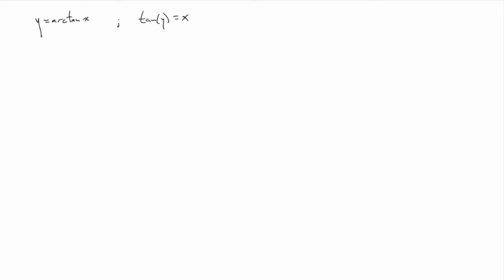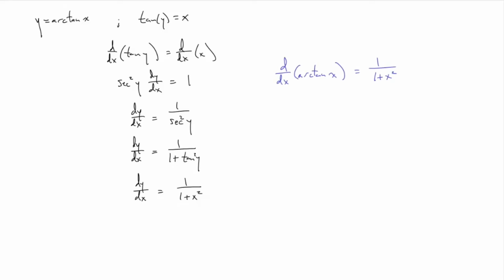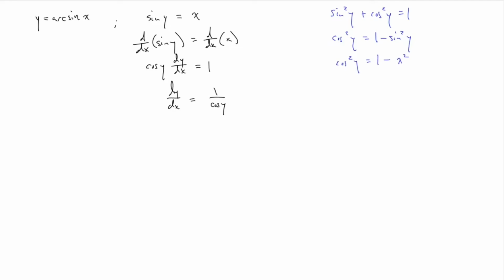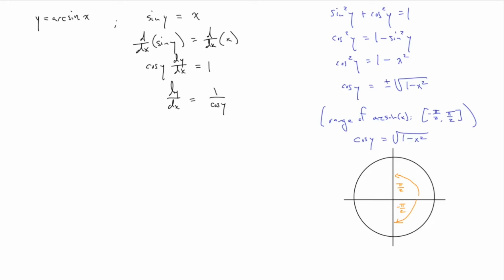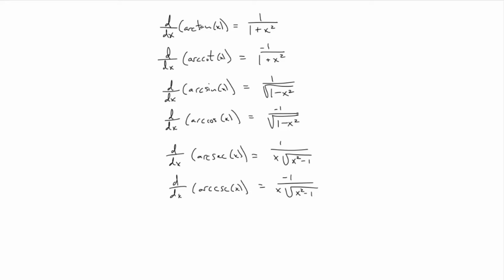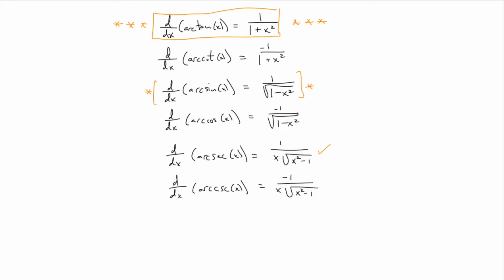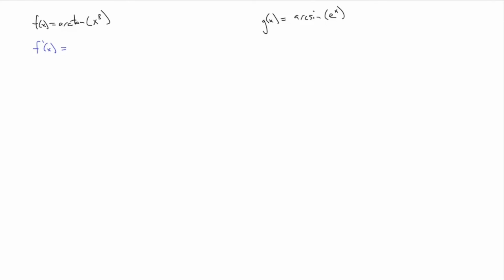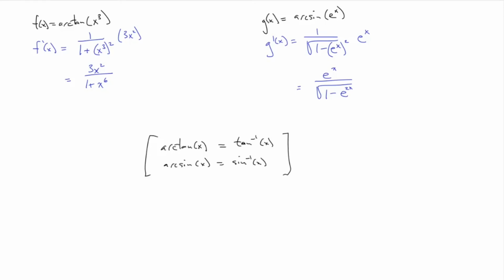Derivatives of the Inverse Trigonometric Functions